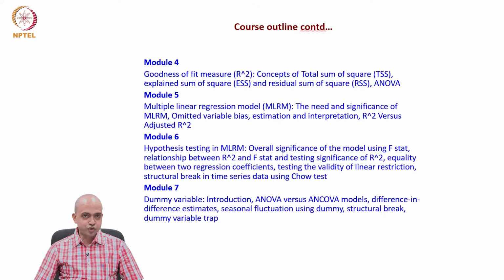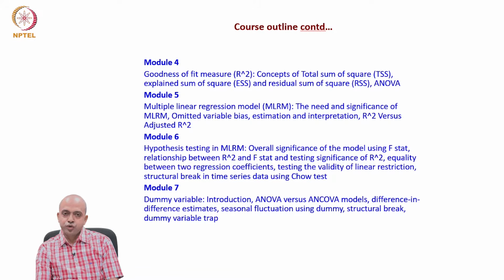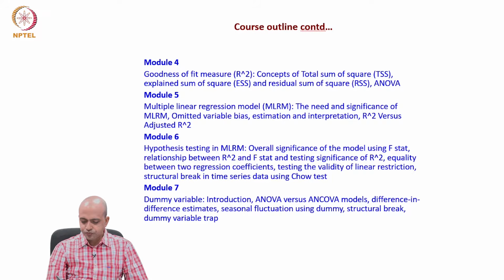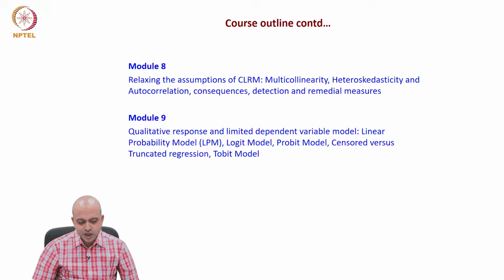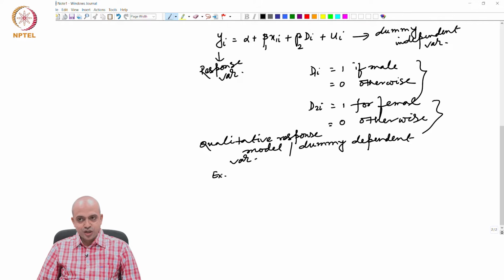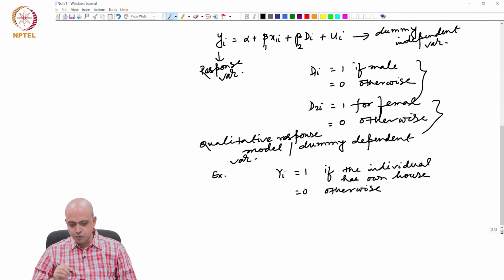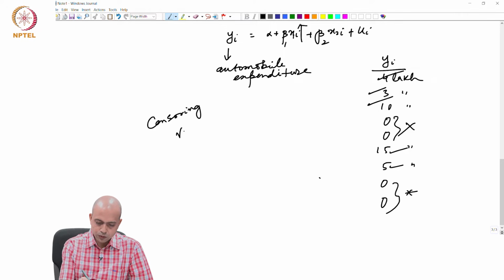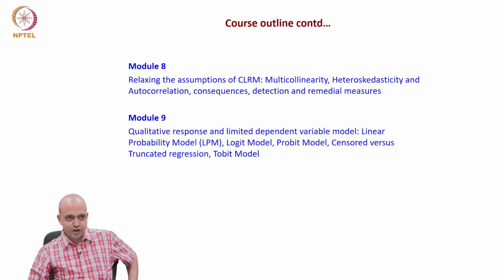#2 Introduction to Econometrics & Econometric Analysis | Part 2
Dummy variables for analyzing qualitative data like gender.
Structural breaks in time series data, such as changes in consumption patterns after a financial crisis.
Autocorrelation, where error terms in time series data become correlated over different time periods.